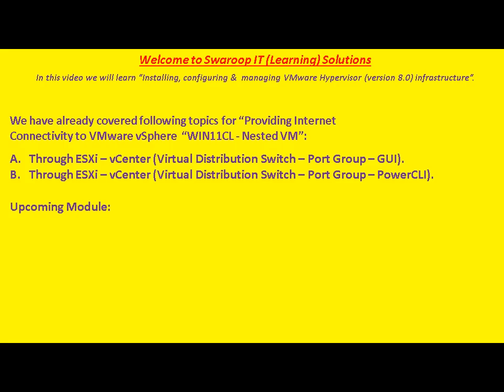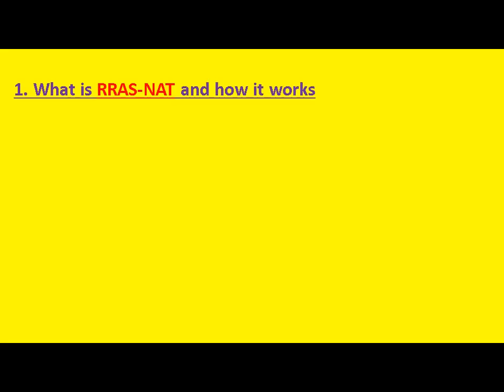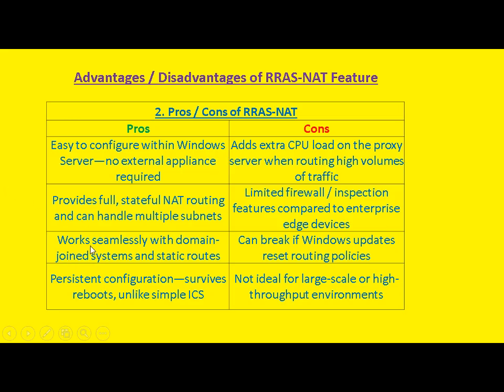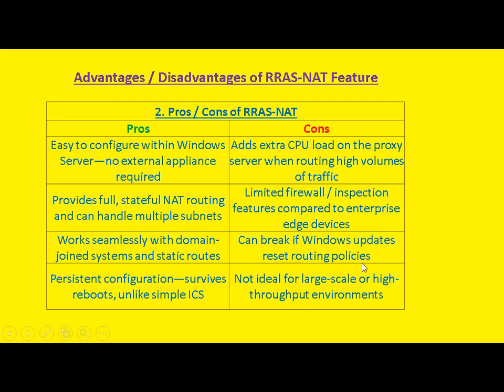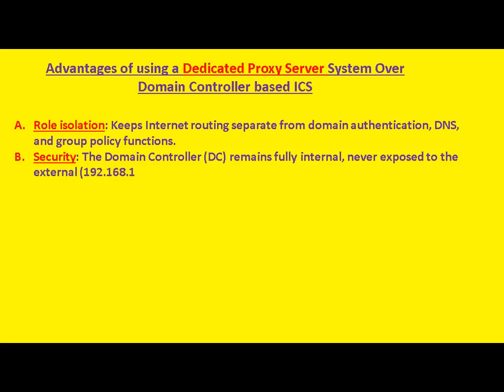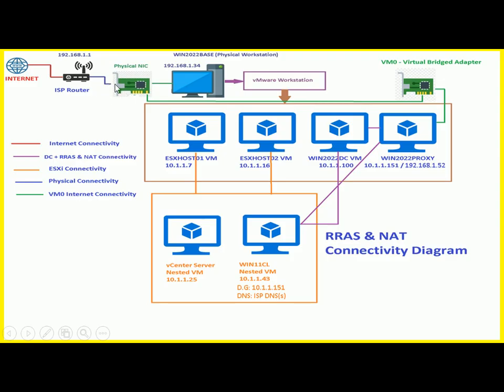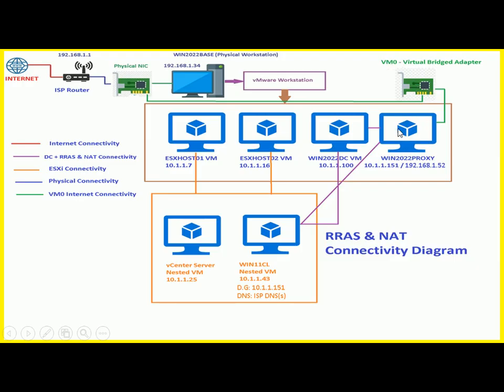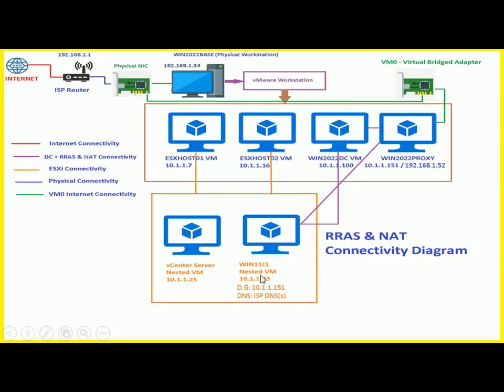Part 14 CH06 - Providing Internet connectivity to WIN11CL VM via RRAS & NAT GUI option Session 1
In this video, we will cover following topics:
* What is RRAS?
* What is NAT?
* Advantages & Disadvantages of RRAS & NAT usage.
* Advantages of using "Dedicated Proxy System" over DC-ICS connectivity.
* Understanding RRAS & NAT Internet Connectivity Diagram.